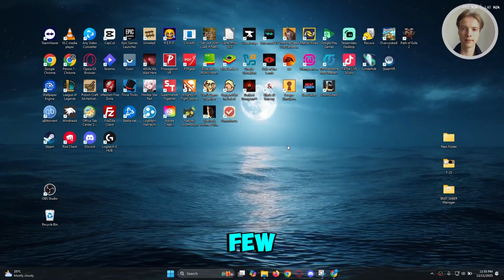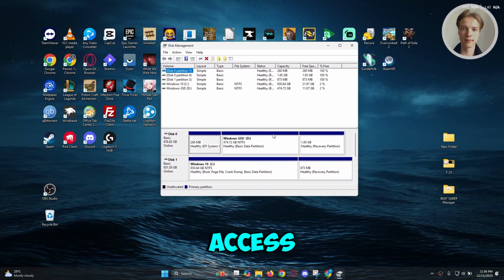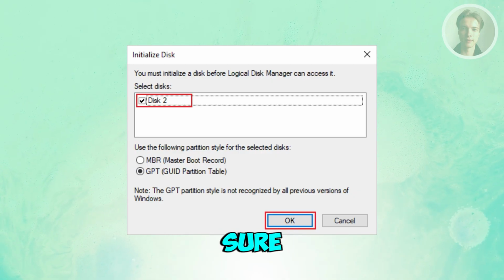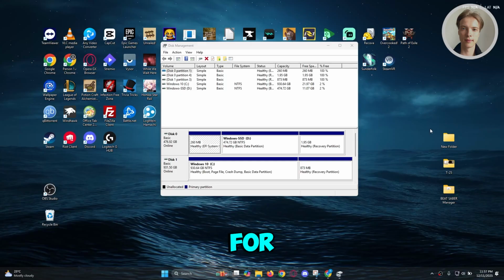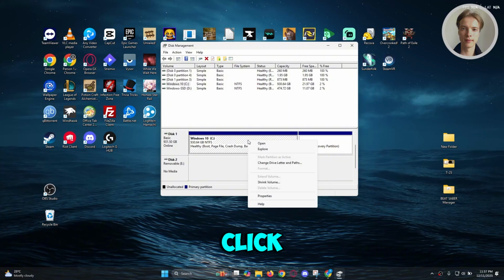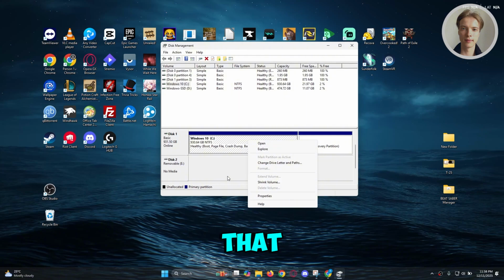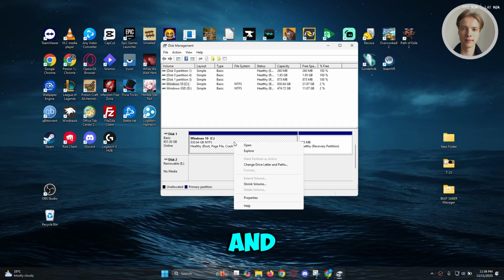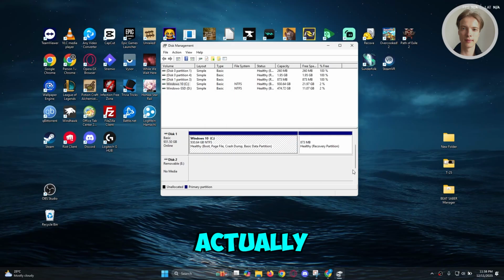How To Fix External Hard Drive Not Showing Up In My Computer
If you want to be able to fix an external hard drive not showing up in My Computer, then this video will be perfect for you!